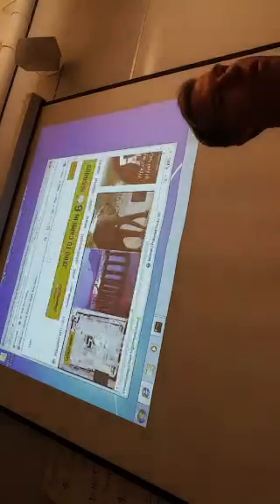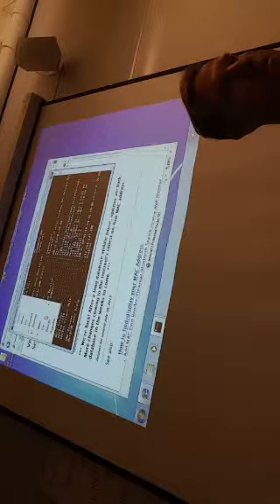Server 2012R2 DHCP